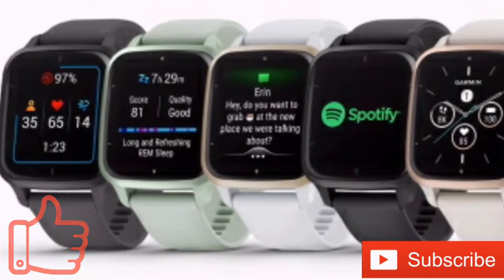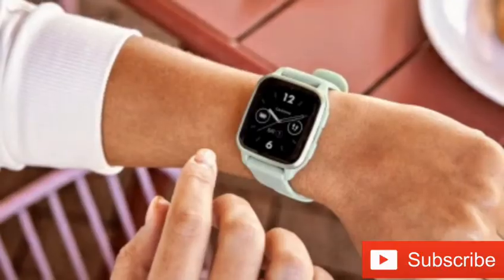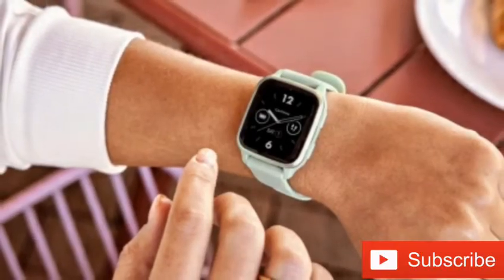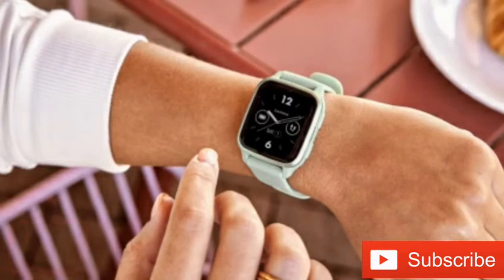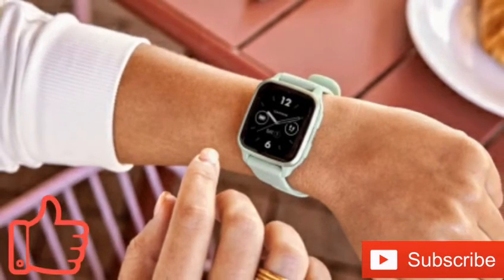Garmin debuts fightingly fit refresh for Venu Sq 2 fitness tracker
Fitness trackers come in all shapes and sizes, but have started to get a little on the pricey side.